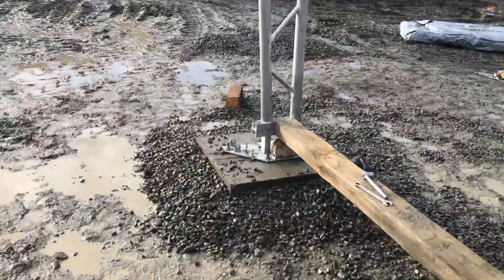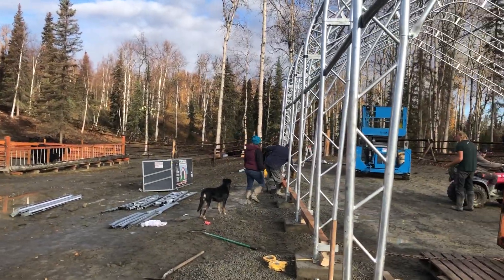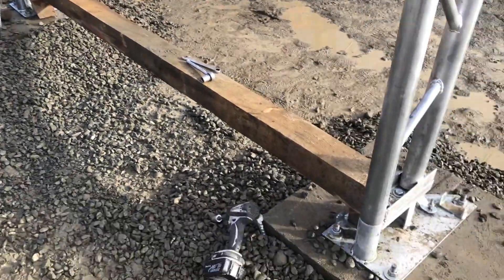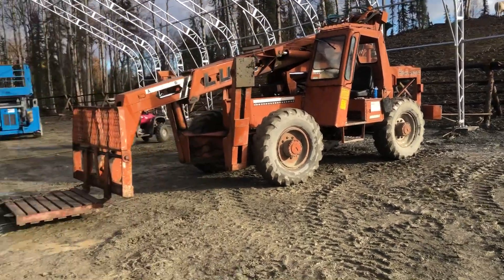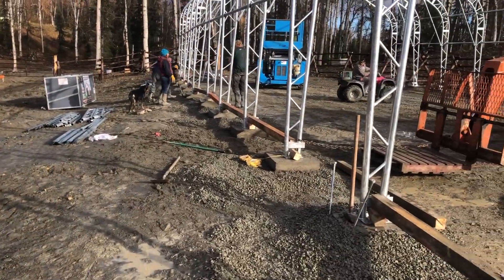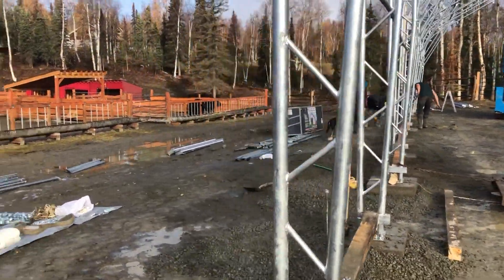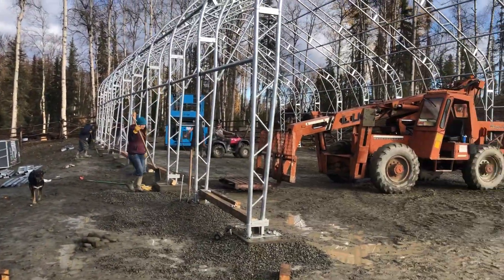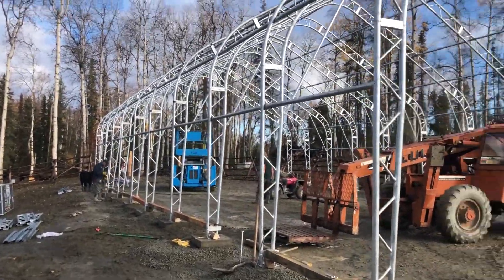How we squared up a metal building with a fabric cover. Over 2' out to within 1/2" within square.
Using a 4 wheeler and a forklift we got a metal building that was over 2 feet out of square down to within 1/2 inch.